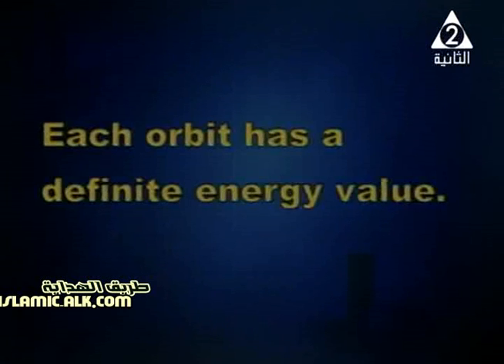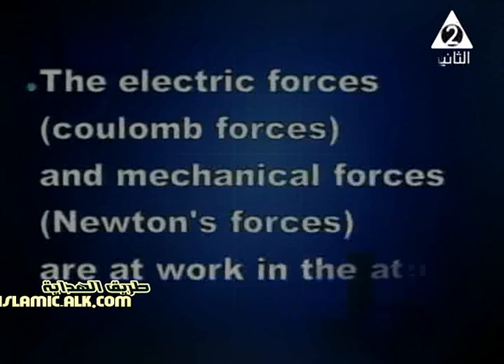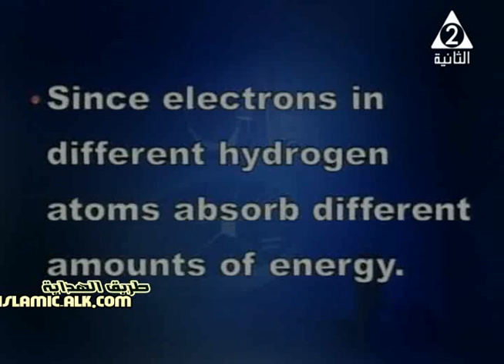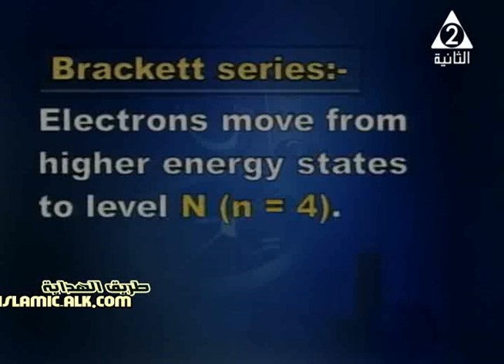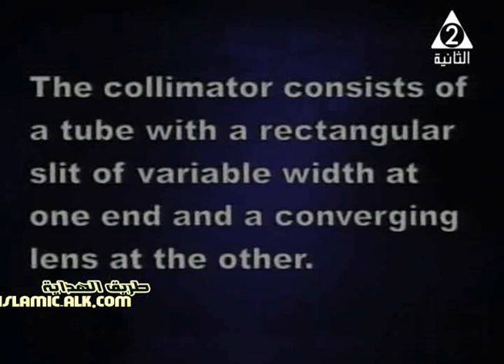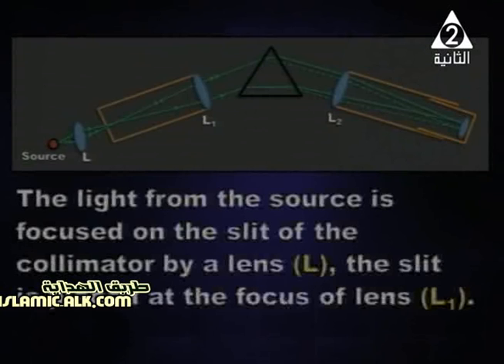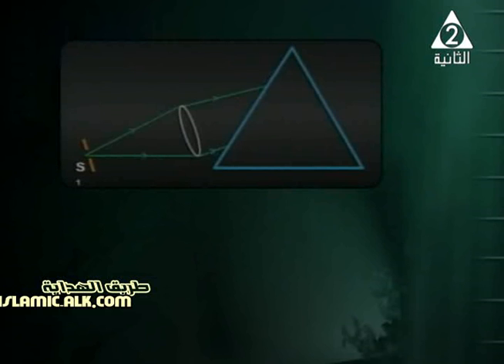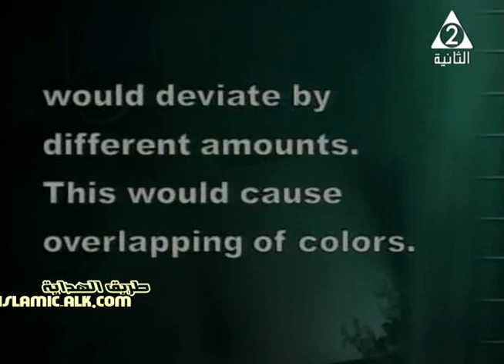فيزياء لغات للثانوية العامة " Atomic spectra Bohr,s model"21-02-2017